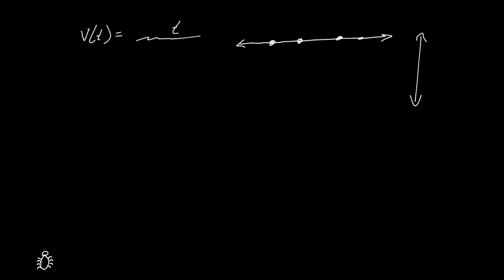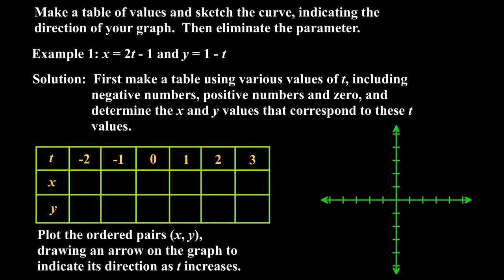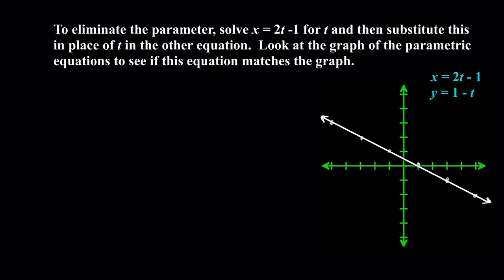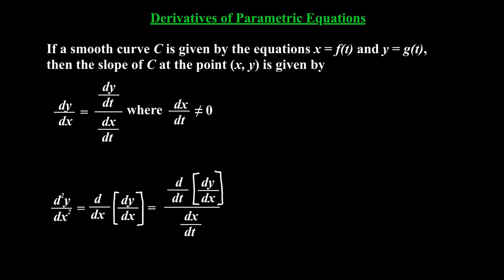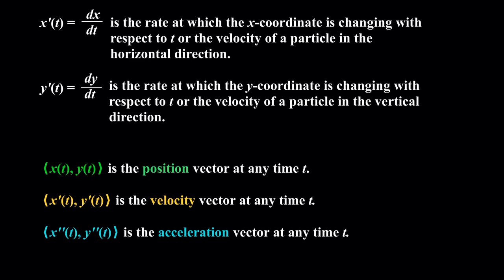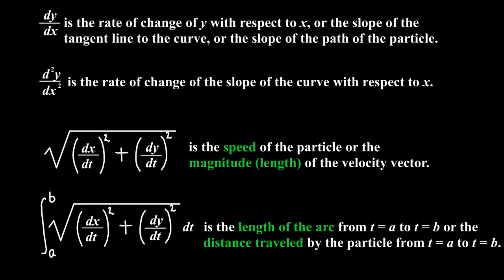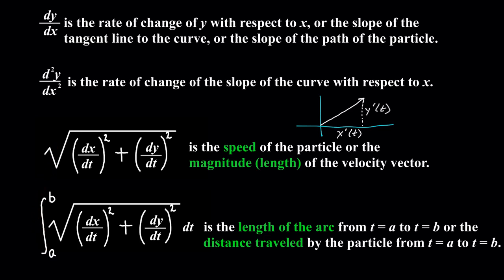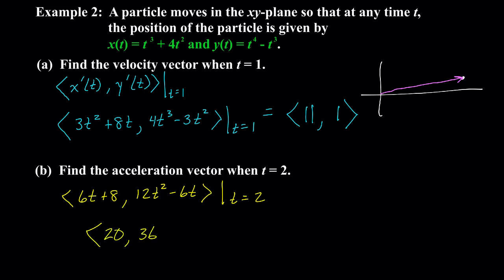Parametric Equations & Vectors part 1